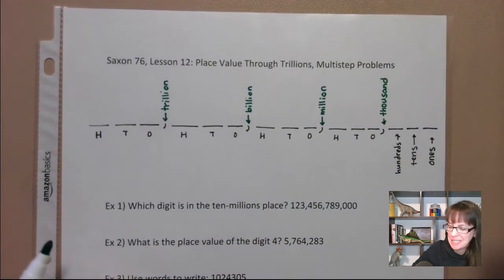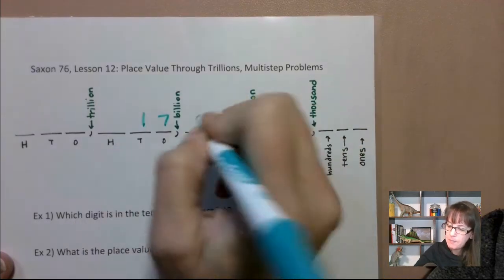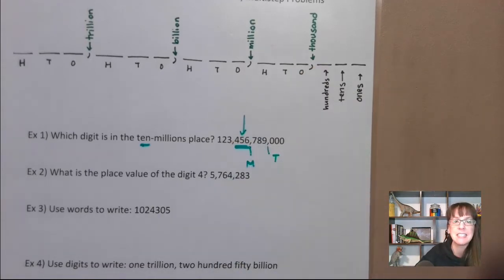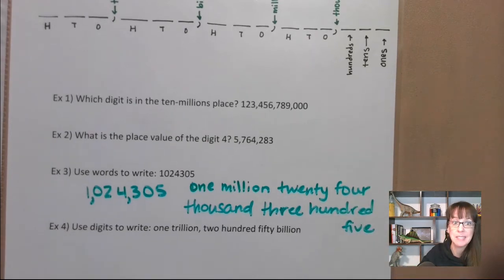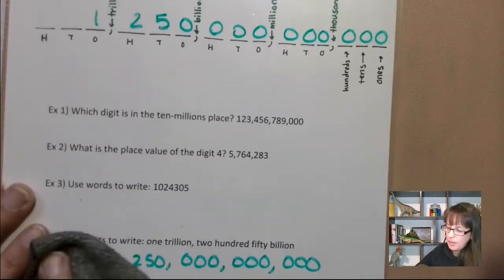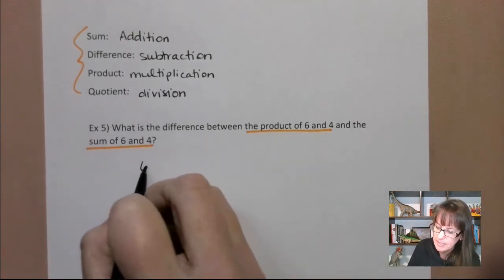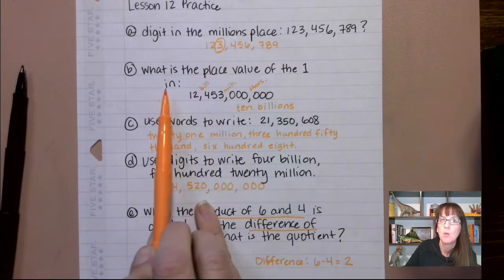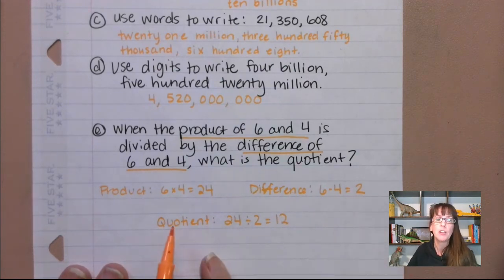Saxon 76, lesson 012, Place Value Through Trillions and Multi Step Problems